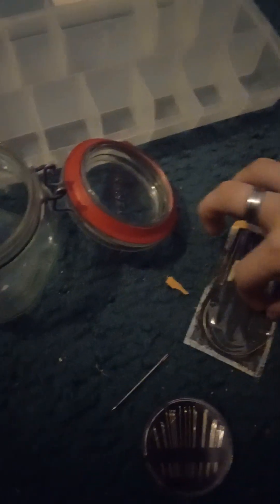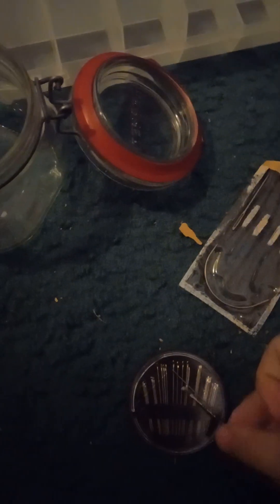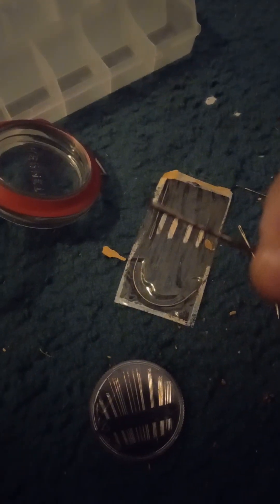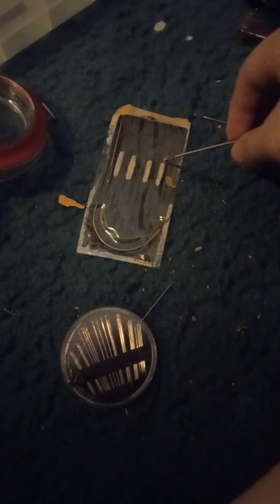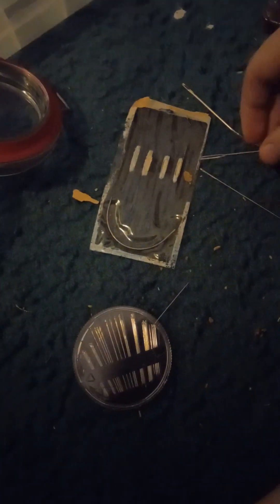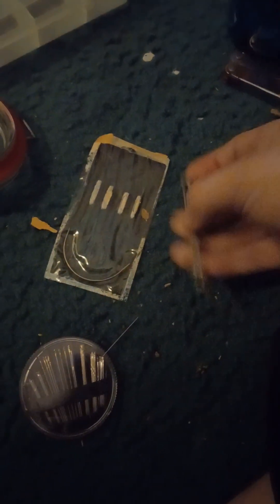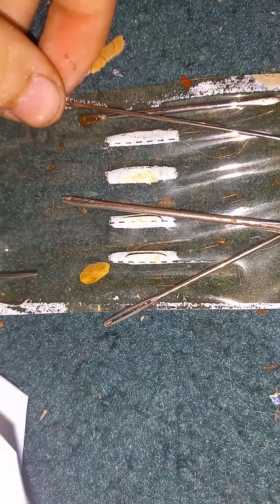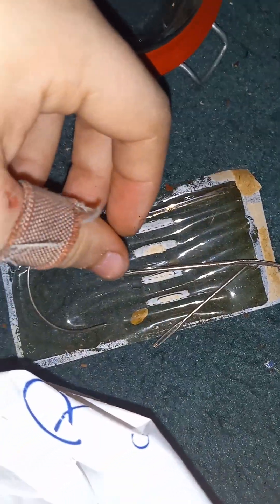my sewing needles are magnets